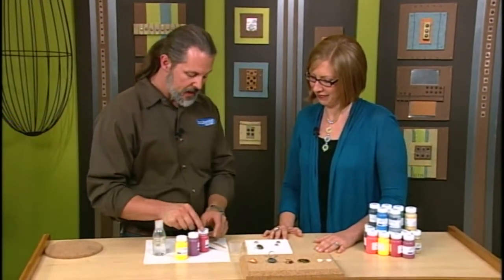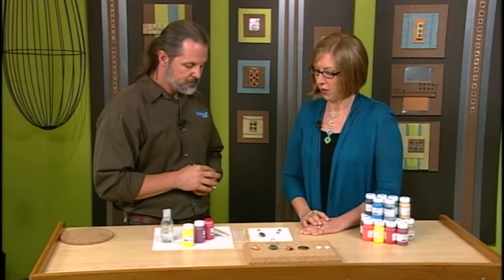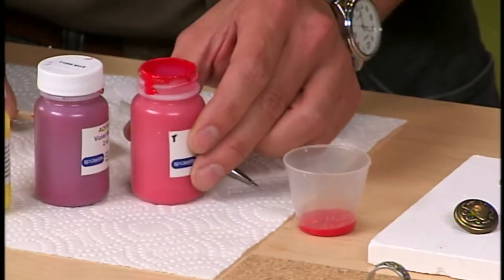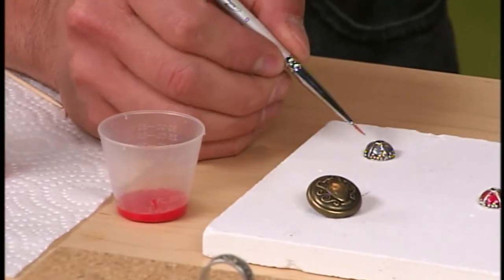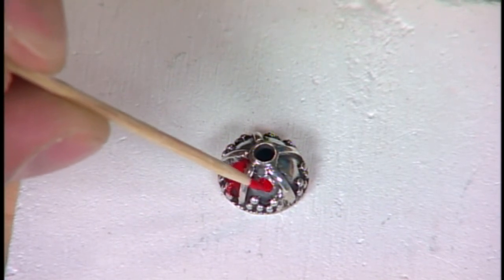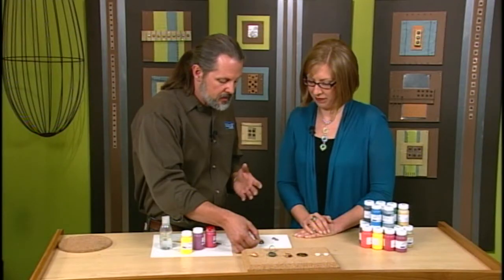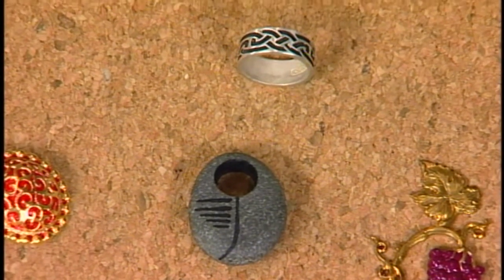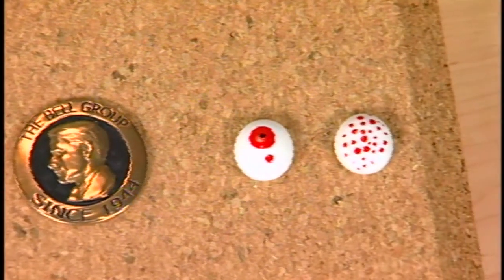How To Paint Found Objects